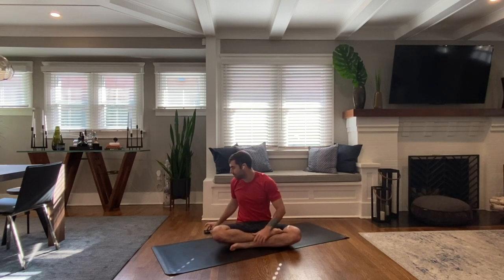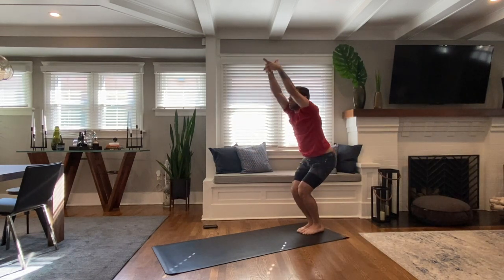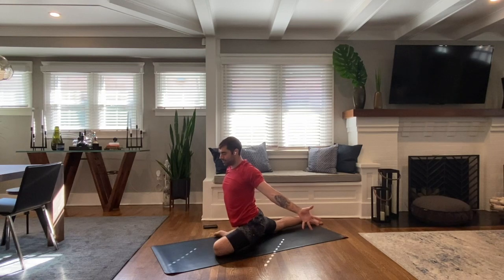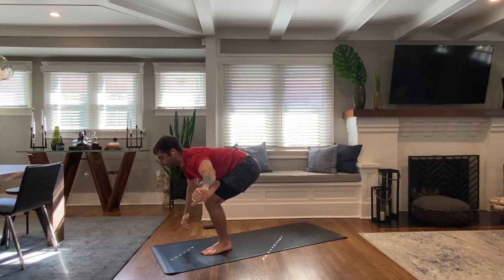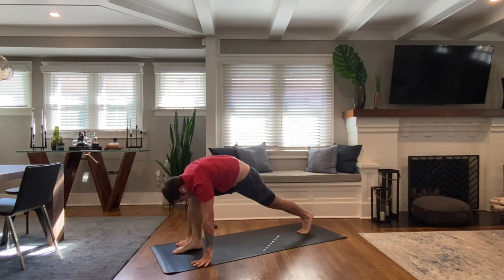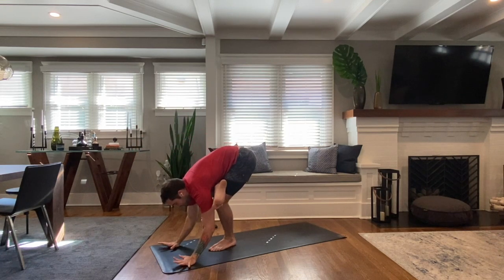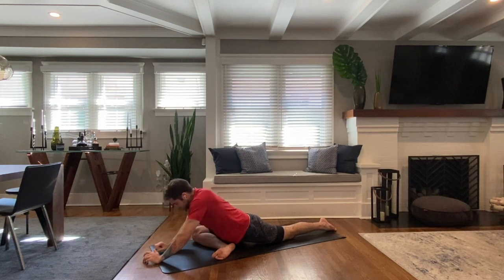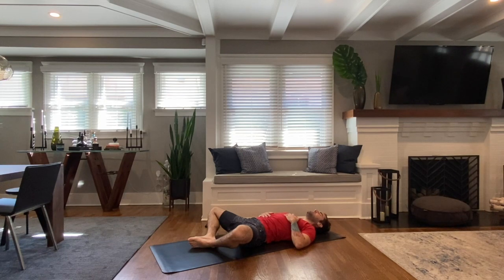Pistols & Pigeons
Today's class is another challenging class working with Pistol Squats and some Half Pigeon Mobility work. 60 minutes and paired with my playlist "Giant"